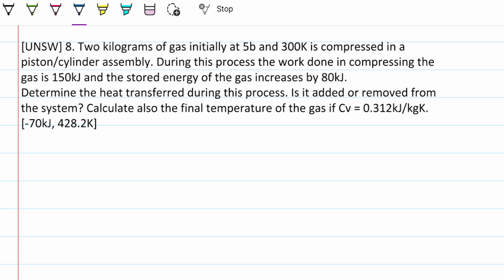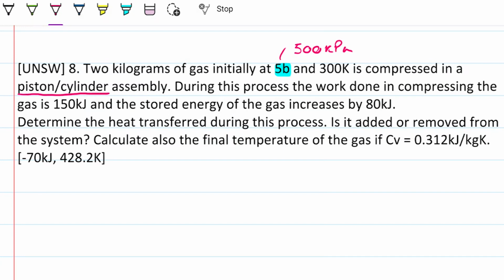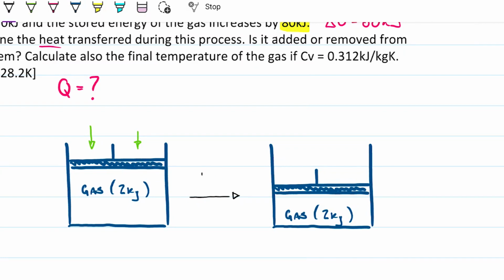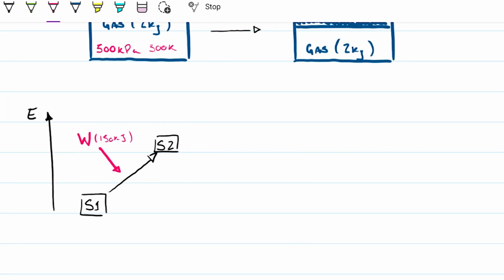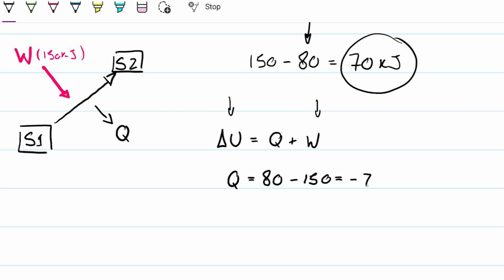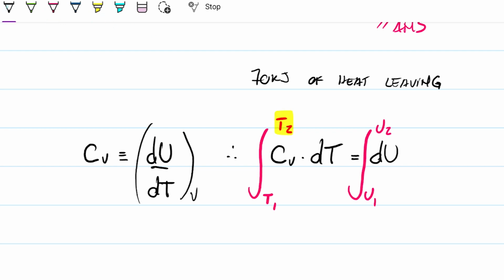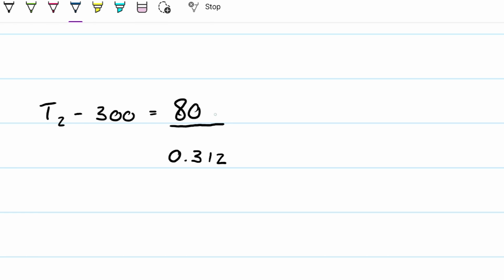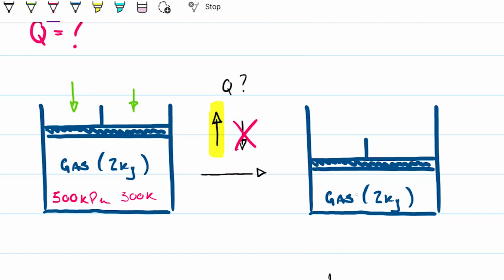Intro Problem on First Law | UNSW | Thermodynamics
Welcome to Engineering Hack! In today's video we have a basic problem of thermodynamic’s. The problem tells us that Two kilograms of gas initially at 5b and 300K is compressed in a piston/cylinder assembly, and during this process the work done in compressing the gas is 150kJ and the stored energy of the gas increases by 80kJ. We want to determinine the heat transferred and the final temperature of the gas. The problem requires you to know the first law of thermodynamics, have an understanding of a piston cylinder device and internal energy, all these subjects have already been addressed in previous videos. Everything else comes by analyzing the problem and the system at hand.
Problem statement: Two kilograms of gas initially at 5b and 300K is compressed in a piston/ cylinder assembly. During this process the work done in compressing the gas is 150kJ and the stored energy of the gas increases by 80kJ.
Determine the heat transferred during this process. Is it added or removed from the system? Calculate also the final temperature of the gas if Cv=0.312kJ/kgK

Answer:
a) -70 kJ
b) 428.2 K

In this video:
00:23 Problem statement
01:07 Problem analysis
05:32 Heat transferred during this process
06:44 Final temperature
10:08 Final toughts